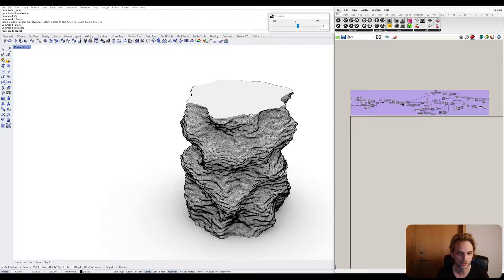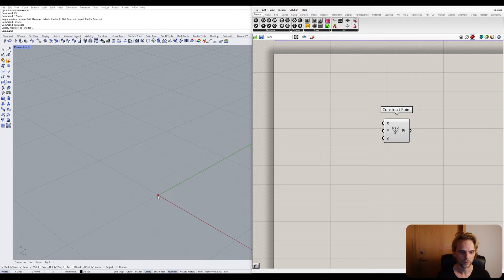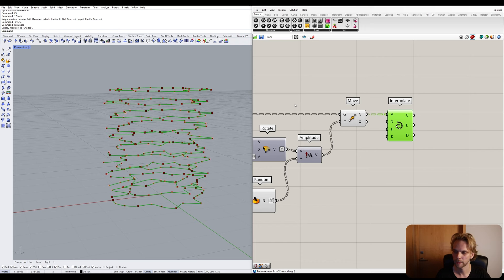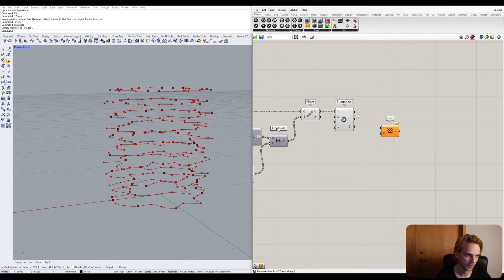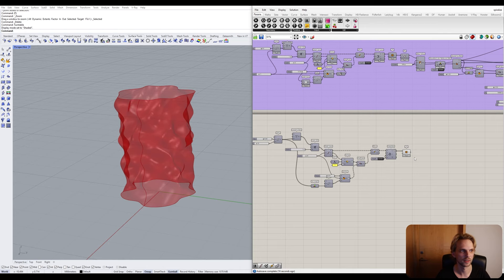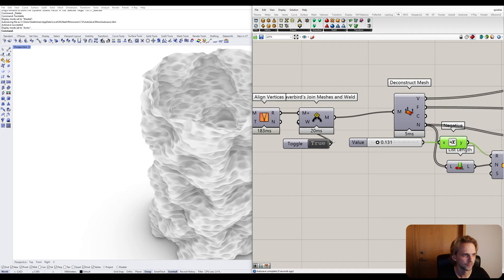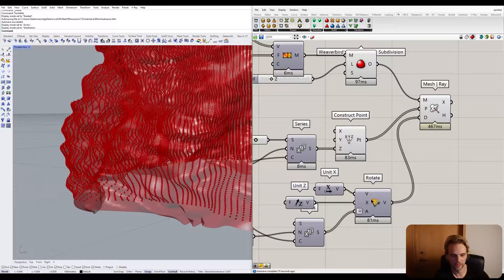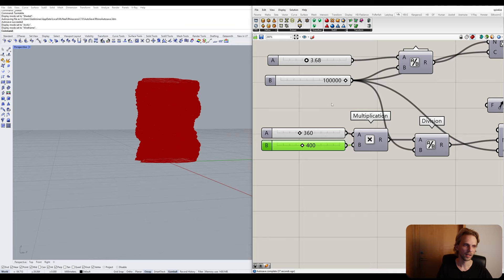How to: 3D spiralization technique for diagrams and 3D printing (Gh + Silkworm tutorial)